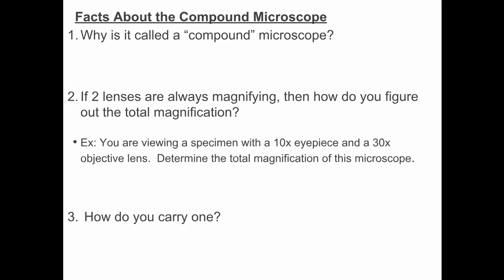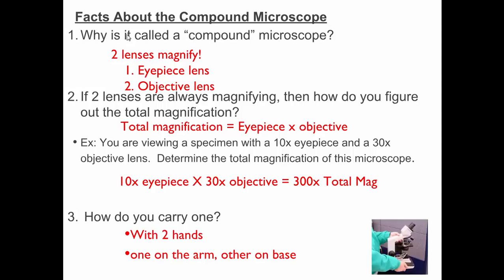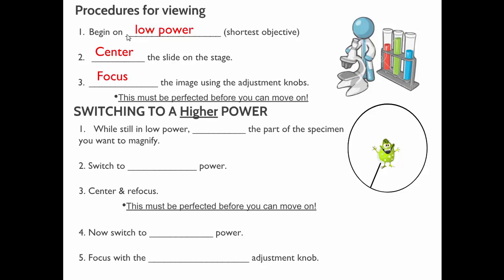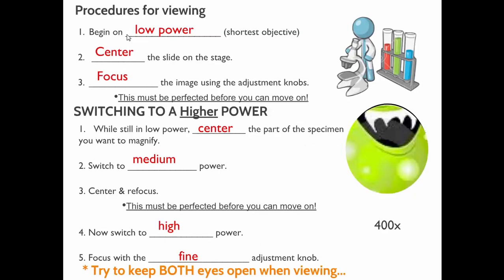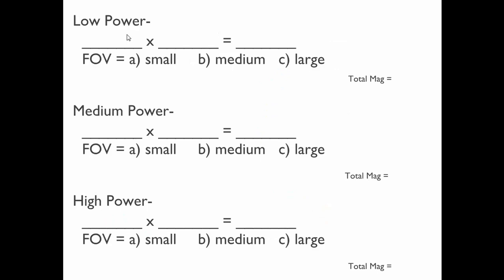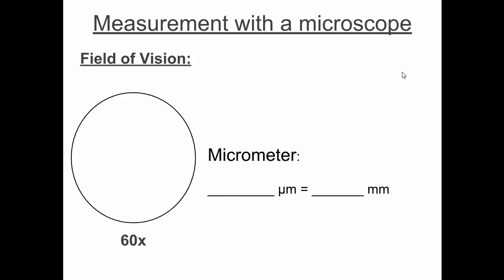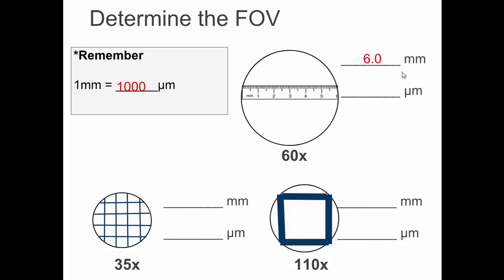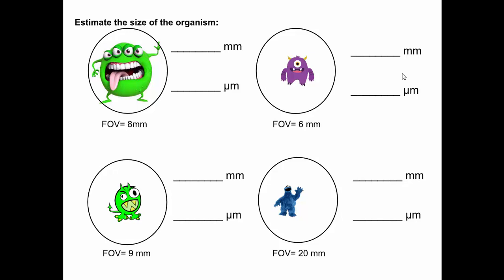SCi7/8 - Using the compound microscope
In this video we review the steps to view an object in the compound light microscope.